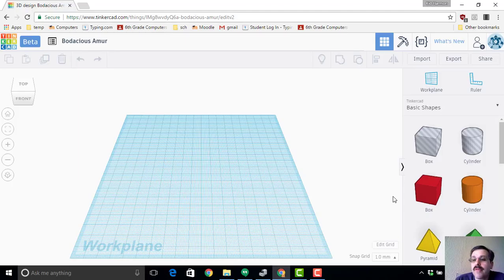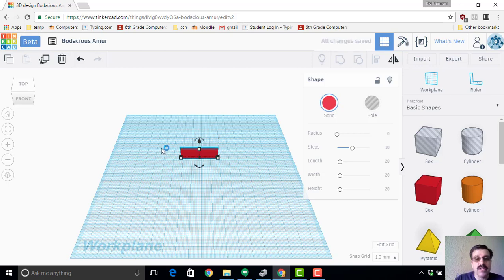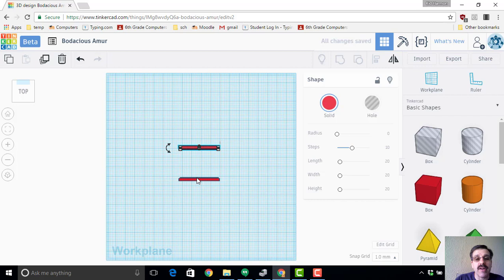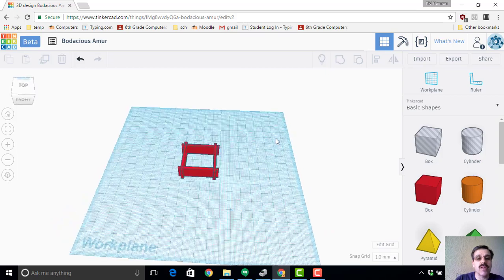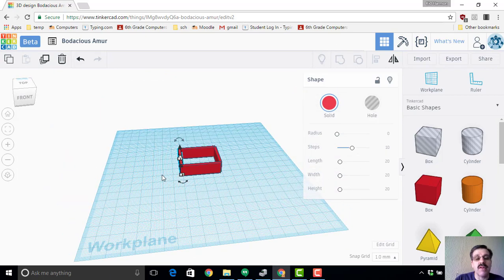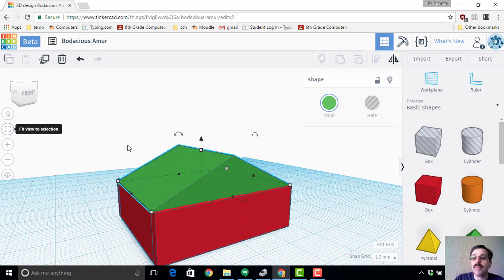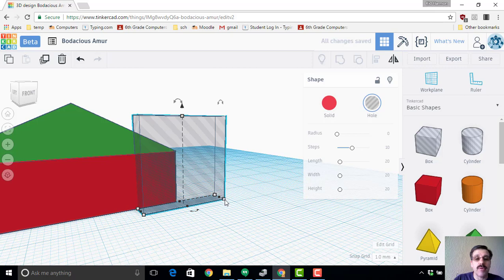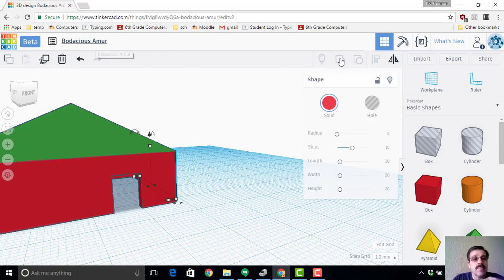Laziest movie ever? House with walls in Tinkercad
Have a glorious day and keep Tinkering! Quick tutorial for a house with walls in Tinkercad. Must admit, the pool was calling... =)